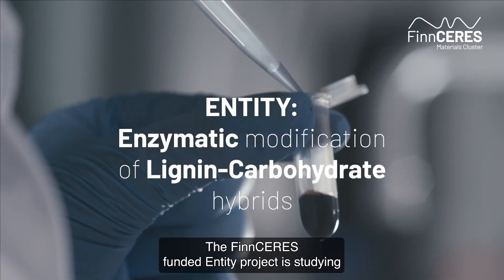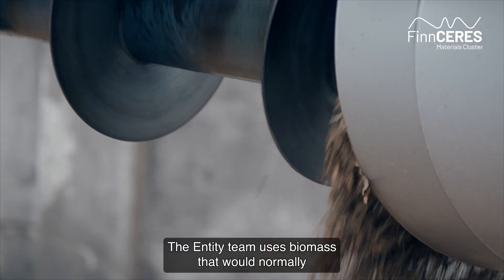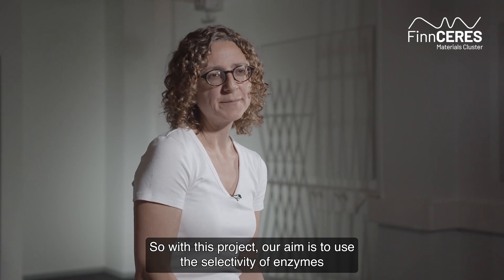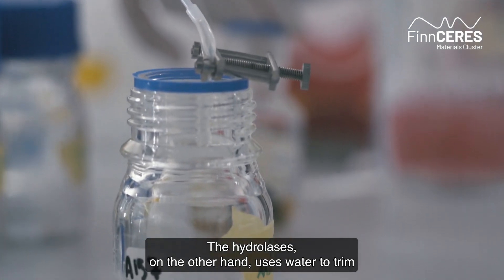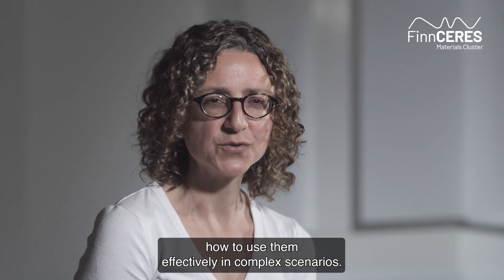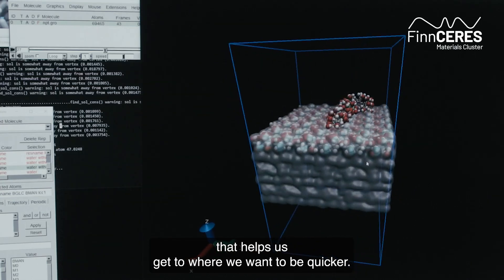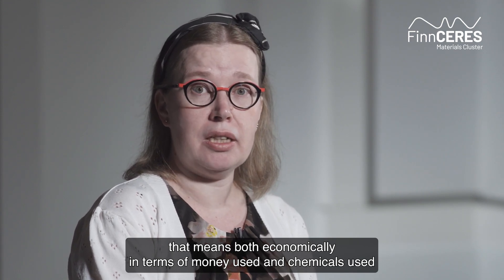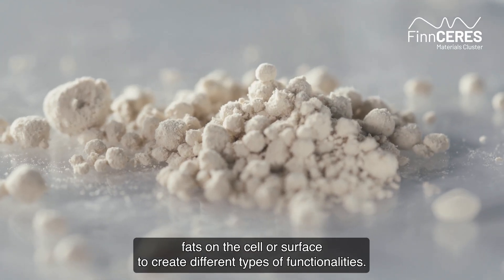Harnessing the Power of Enzymes: Unlocking Biomass Potential in the Entity Project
The FinnCERES funded Entity project is studying the covalent cross-links between lignin and hemicelluloses in lignin-carbohydrate complexes, so called LCCs. The goal is to uncover the secret of how nature is able to blend water-repellent and water-attracting components to generate remarkable properties in natural materials.
By leveraging enzymes—nature’s own catalysts—the Entity team is able to unlock the value hidden in untapped biomass. This could bridge the gap between hydrophobic and hydrophilic surfaces, offering new possibilities for coatings and composites. Advances in molecular modeling and bioengineering are helping the team predict and refine processes, creating sustainable materials that offer antimicrobial, antioxidant, and even anti-radiation properties.